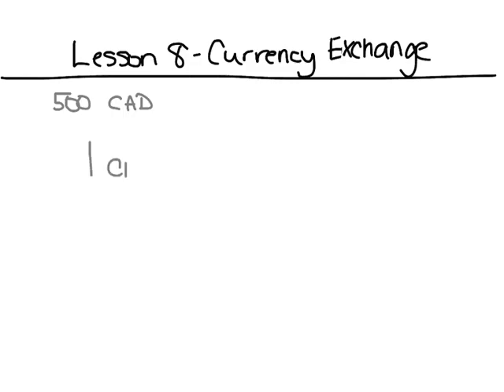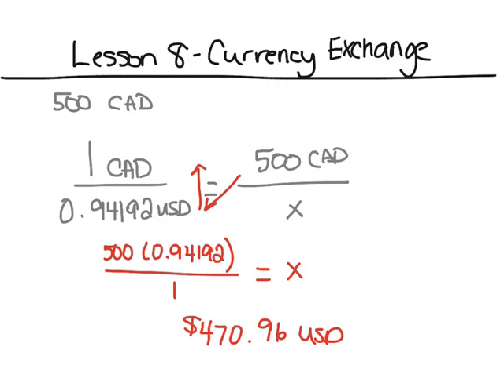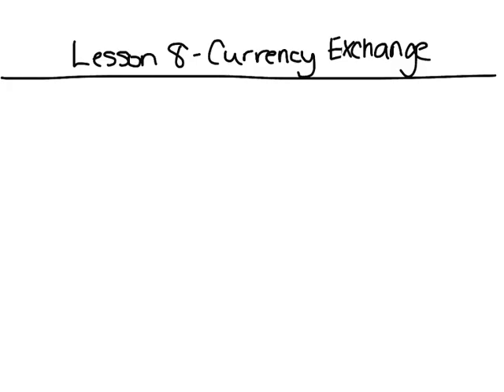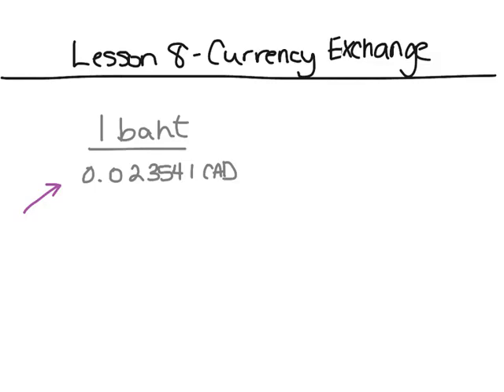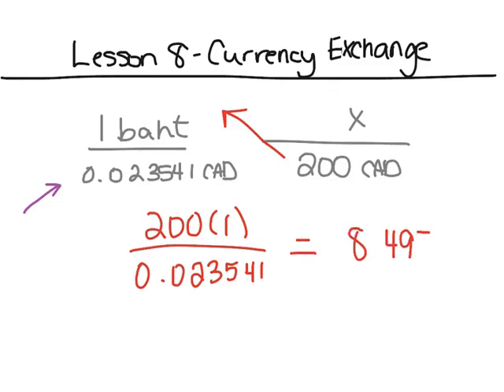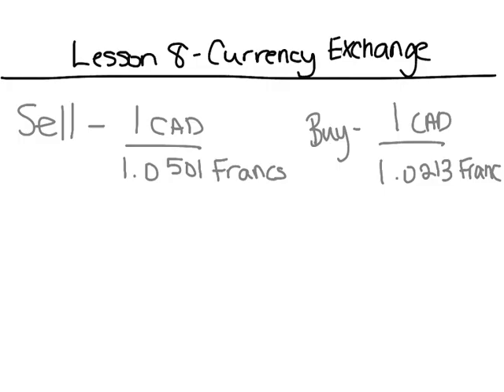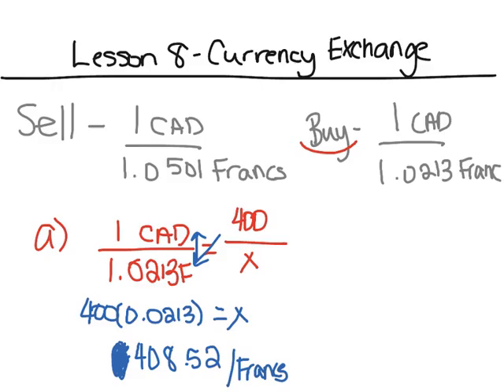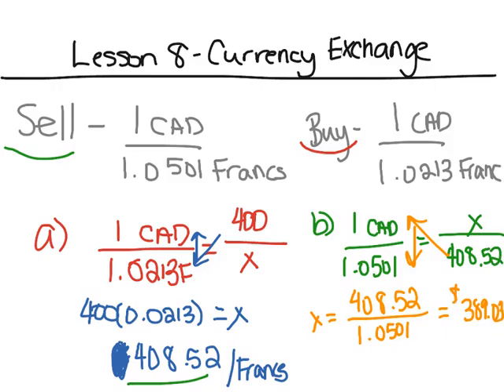Workplace and Apprenticeship 10 - Proportional Reasoning - 8 - Currency Exchange